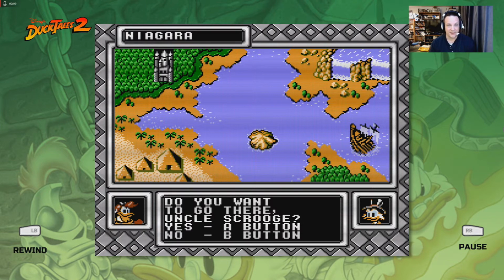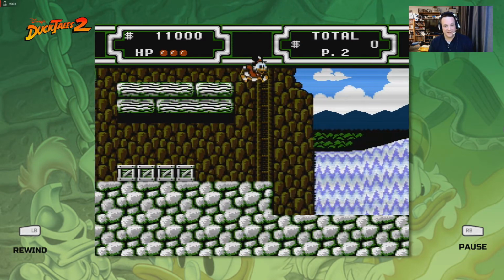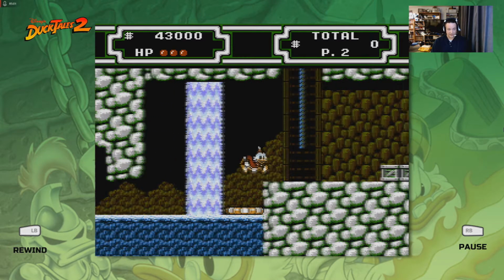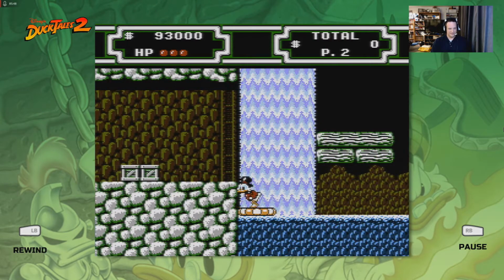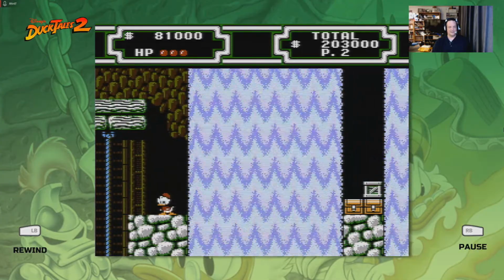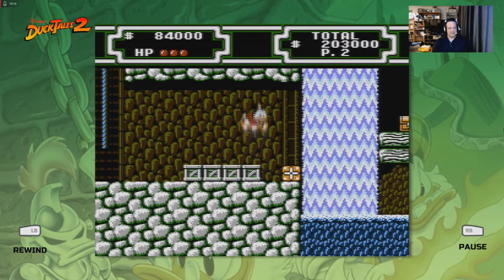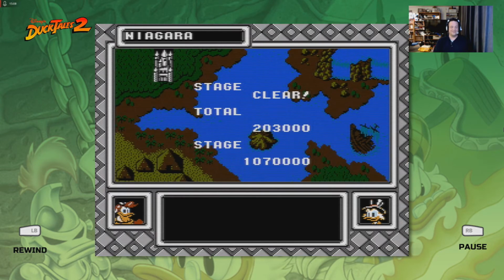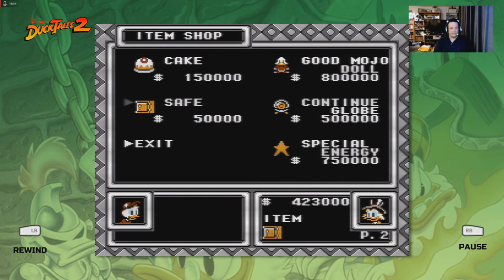Ducktales 2 - A Grumpy Let's Play - Episode 1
The whimsical gameplay of a rare NES Disney game may just warm Rob's cold, grumpy heart...